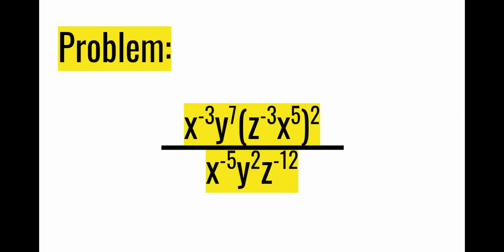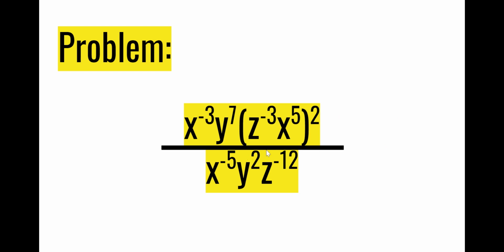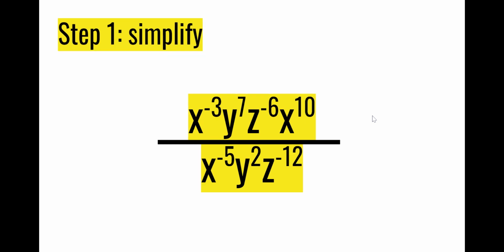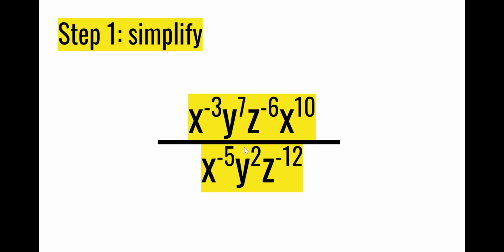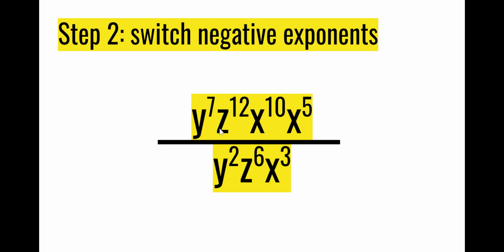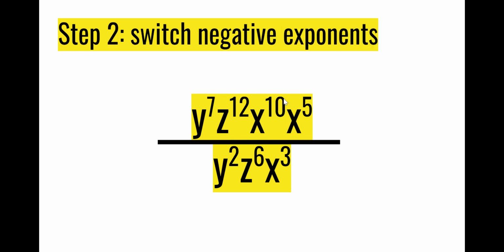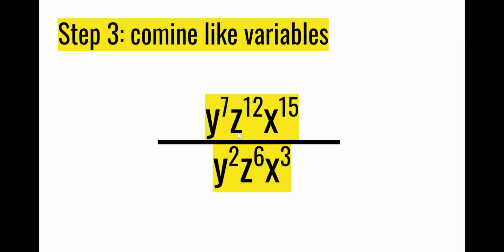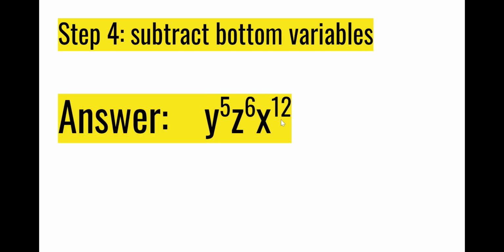Simplifying Exponents - Presentaciones de Google